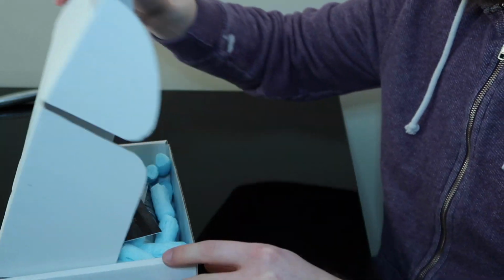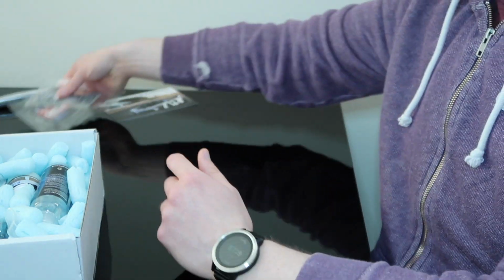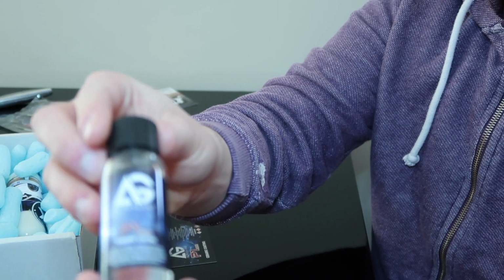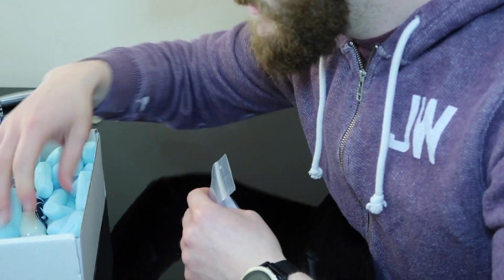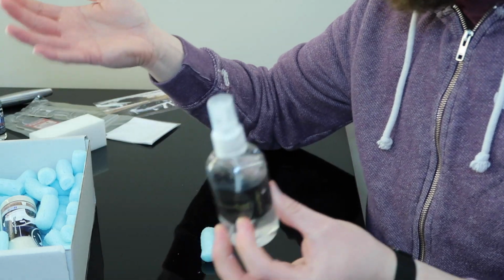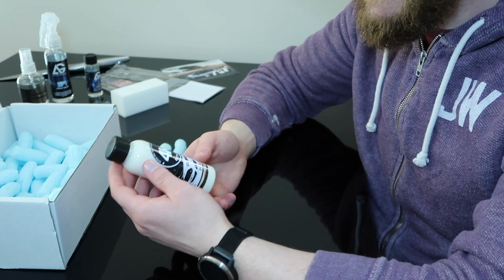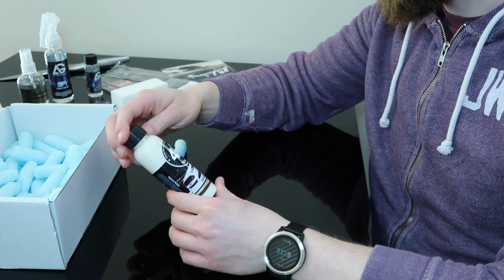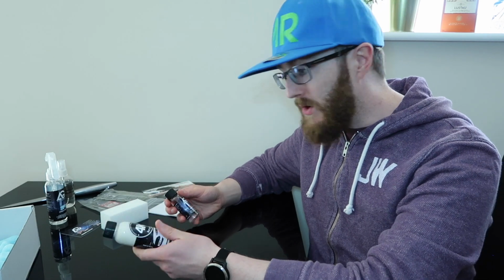UNBOXING THE BEST EVER BECAUSERACECARBOX! | MAY 2019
I unbox the latest and greatest BecauseRaceCarBox!

This is the latest BecauseRaceCarBox and is for May 2019. It is hands down the best box that they have ever done and you should know straight off the bat that you need to go right now and buy this because it is such amazing value and won't be available for long - if you don't, you will be doing yourself a disservice!

The reason why it is such epic value is that it features a full on ceramic coating, ceramic coating top coat and applicator - these items on there own would normally cost around twice the price of the box AND you get a bunch of other cool items on top of all that!

The ceramic coating is from AutoGlanz, as is the ceramic top coat. Properly applied and maintained, this could last for a few years which is epic (I really love ceramic coatings!) so if you are serious about detailing your car to the max, this is a great option.

The other items are a 2 in 1 polish/wax from 4K detailing and Autoperfekt interior fabric and leather coating - both very useful in their own - don't neglect your interior (in fact, check out my video on interior detailing

One important thing to not is that the 4K polish isn't compatible with the ceramic coating - because it has carnuba wax content, it will not allow the ceramic coating to properly bond to the paint surface so would be a wasted effort. If you are going to polish before ceramic coating, you need to use a polish that is polishing compound only to properly prep the surface.

This video also features a cool stylized intro featuring many proper road and track going race cars, including me in my own!